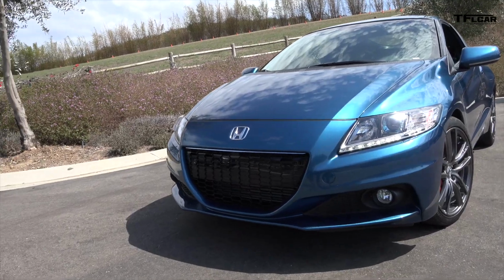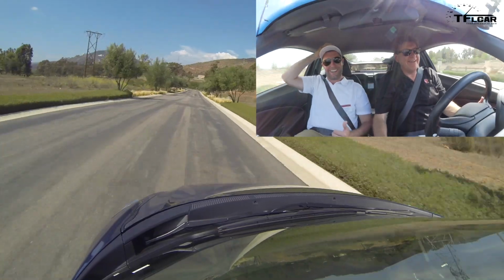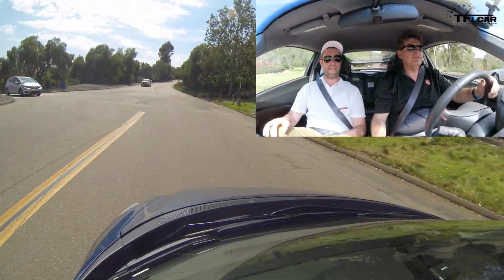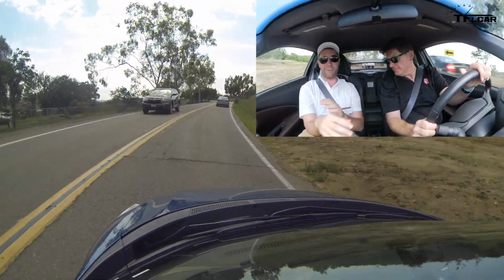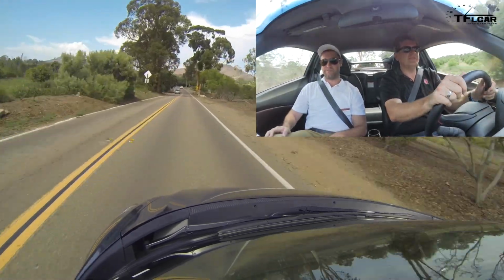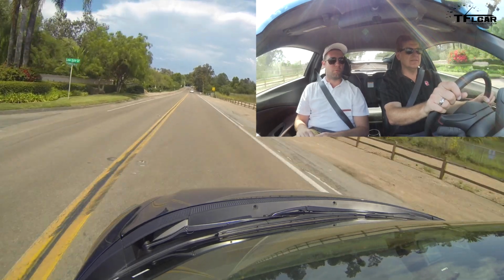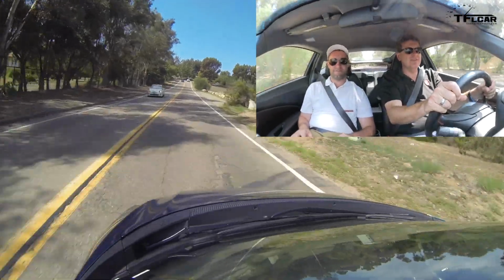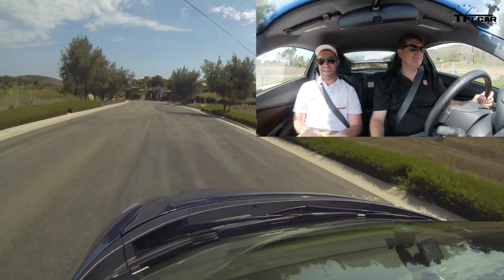Factory Tuned Supercharged Hybrid Honda CR-Z: A Baby NSX?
) The Honda CR-Z is know for being a fuel efficient hybrid so what happens when Honda's performance division (HPD) adds a supercharger to the small two seater? Roman recently found out.